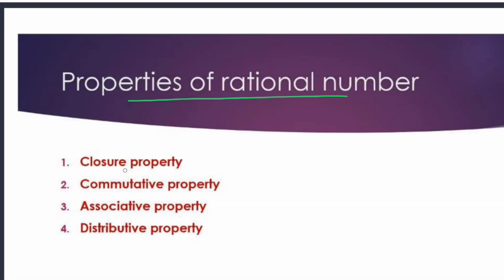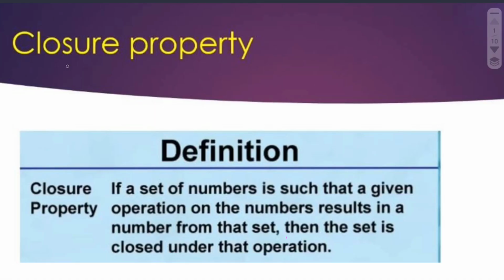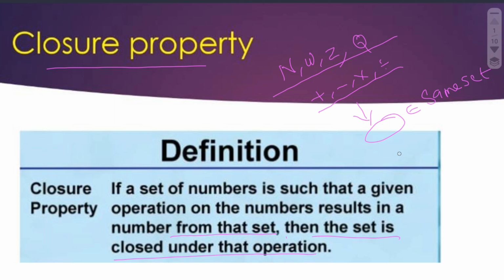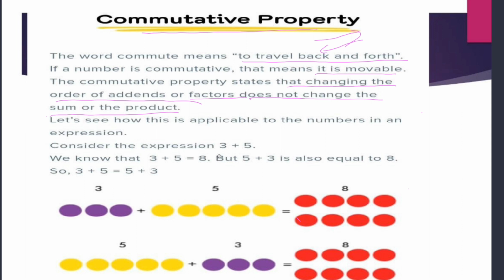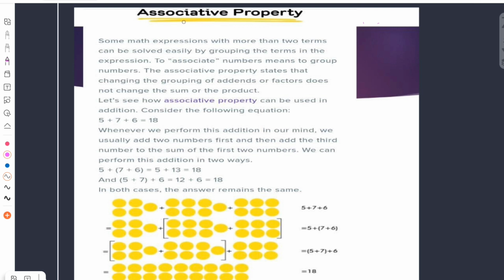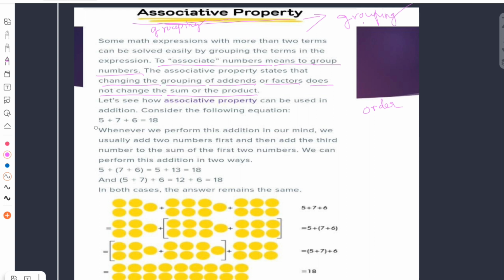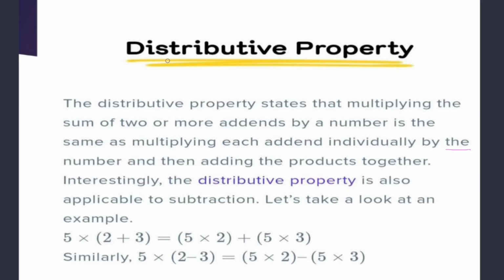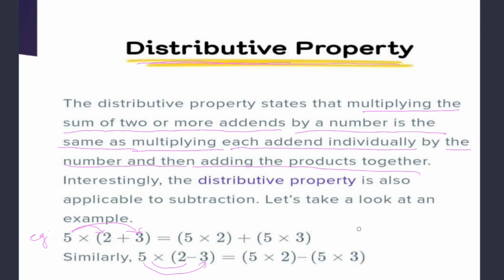Rational numbers / Part 3/properties of rational numbers/class 8 CBSE